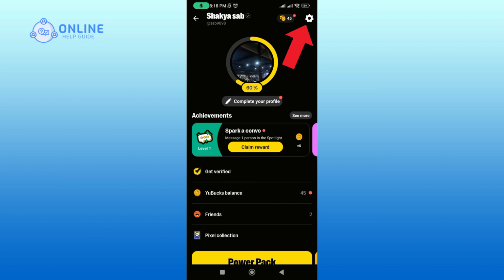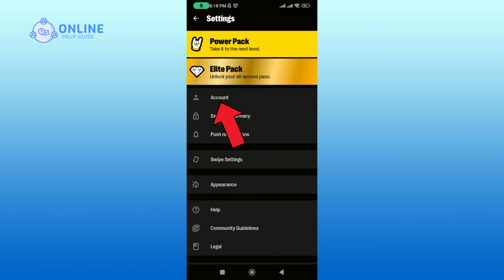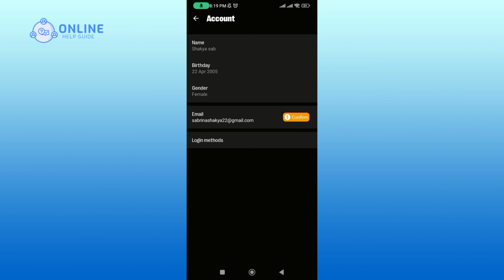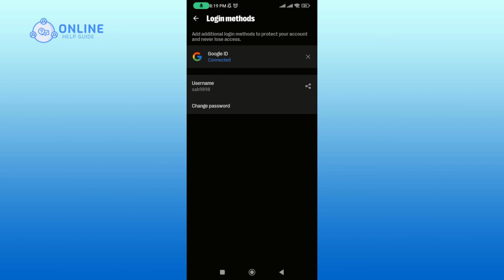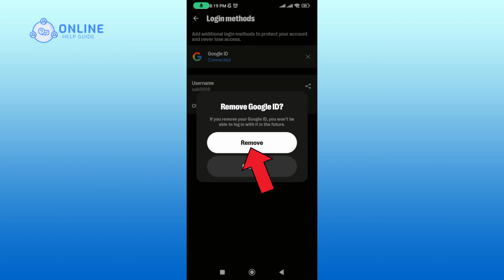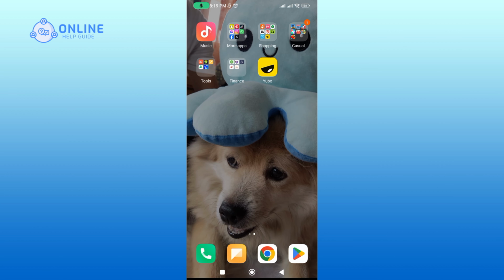How to Disconnect Google ID on Yubo? 2024 (Quick & Easy) | Yubo App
Ensure your privacy and control your account connections on Yubo by learning how to disconnect your Google ID on Yubo with our quick and easy tutorial. Whether you're managing account integrations or want to change your login preferences, this step-by-step guide will show you how to disconnect your Google ID seamlessly on the Yubo app. Watch now to discover the simple process of managing your account connections, giving you more control over your Yubo experience.

Chapters
00:00:00 Intro
00:00:15 Disconnect Google ID on Yubo
00:00:49 Outro